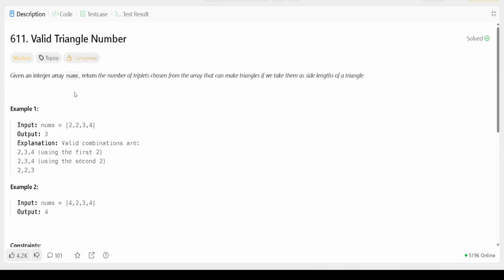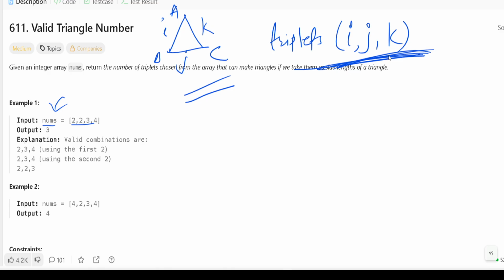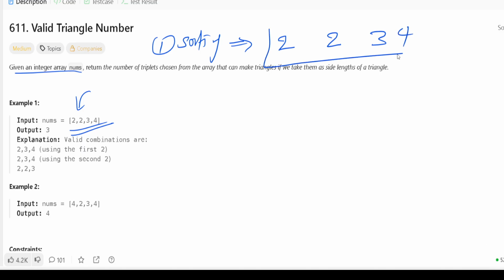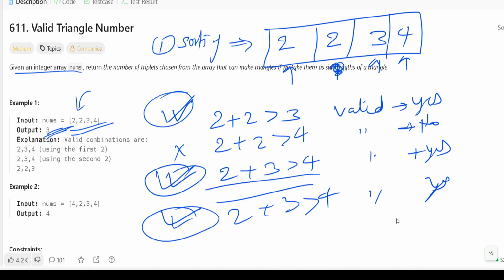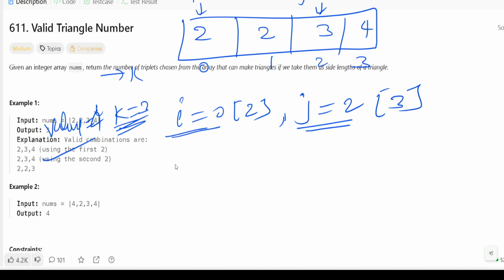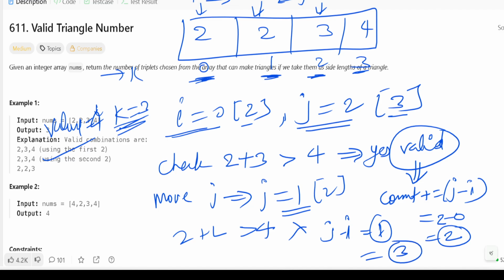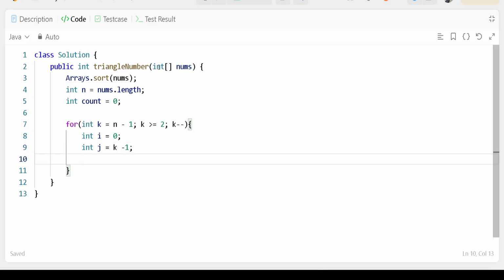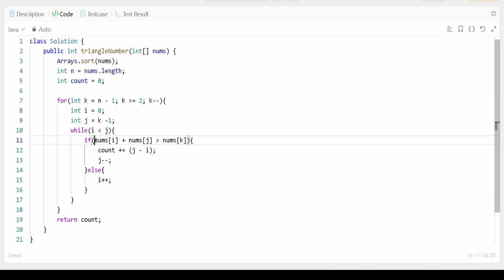Valid Triangle Number | Two Pointers Approach | Leetcode 611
🔥 LeetCode 611: Valid Triangle Number | Two-Pointer + Java Solution 🚀
Struggling with LeetCode 611: Valid Triangle Number?
In this video, you’ll learn:
✅ The problem explained in simple words
✅ How to solve it using the two-pointer approach
✅ Step-by-step walkthrough for clarity
✅ Optimized Java code implementation
✅ Key takeaways + summary for revision

Whether you’re preparing for FAANG interviews, brushing up on DSA, or mastering array + two-pointer problems, this guide will help you crack it with confidence.

1. Daily LeetCode Solutions & Video Explanations (YouTube + Website)
2. Structured Courses [Full Course Catalog
3. DSA + System Design Bootcamps for practical, real-world readiness
4.Connect & Enroll